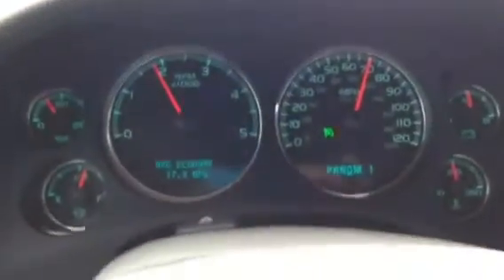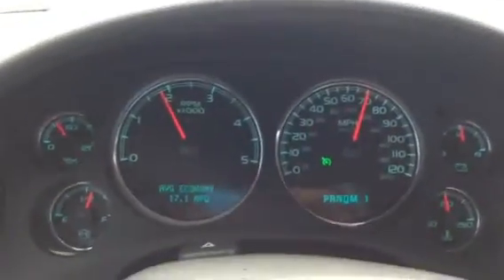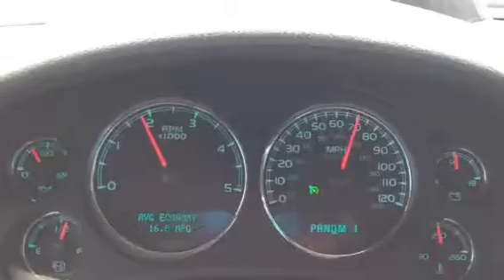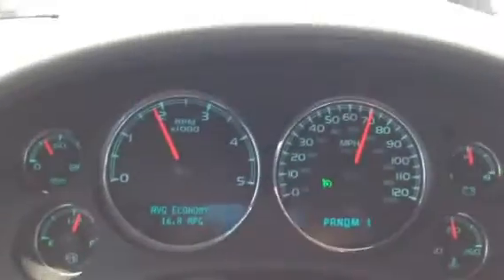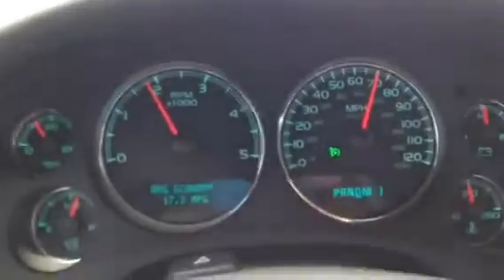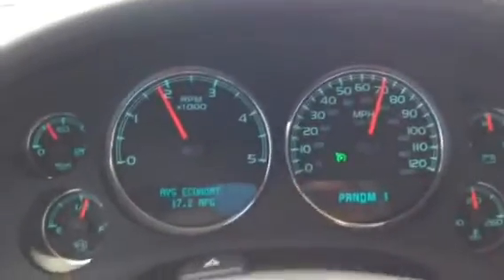Duramax lmm fuel economy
Duramax LMM Dually traveling down the highway. Shitty fuel economy. LT267/70R17. 4x4 bone stock 135,000 miles